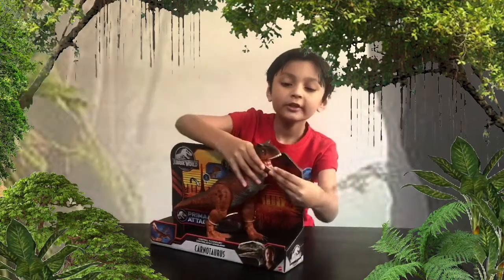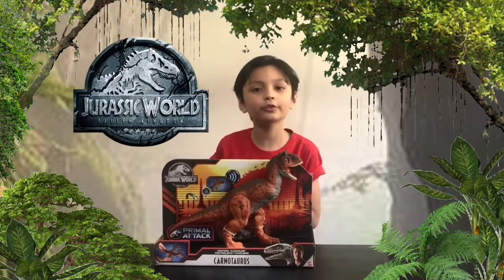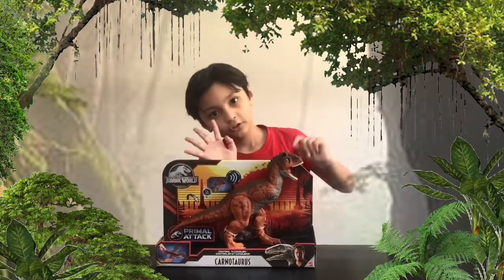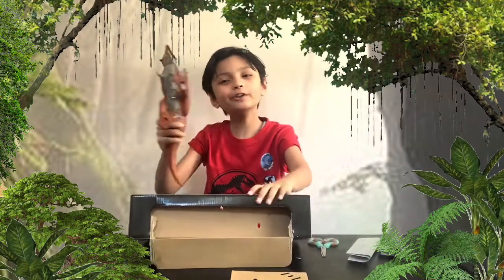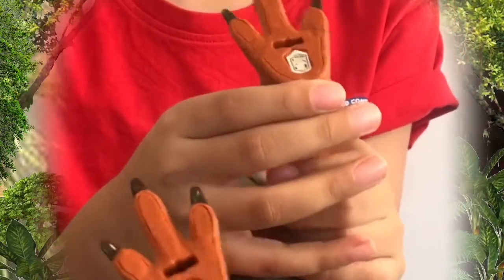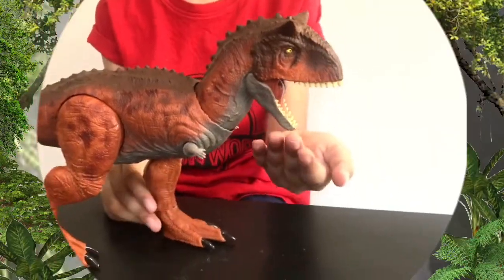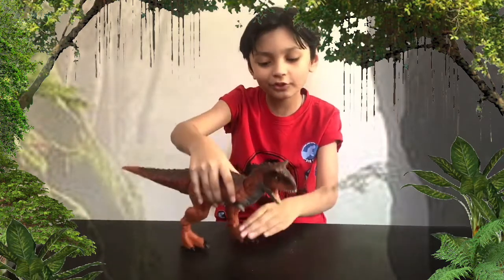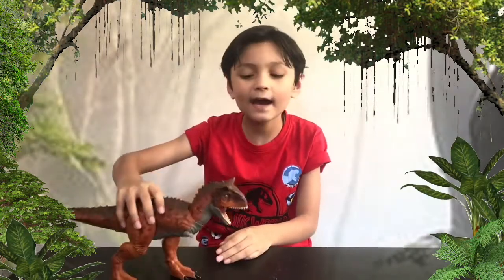Carnotaurus Jurassic World Toy Review (Carnotaurus Vs Baryonyx - Carnotaurus Vs T-Rex)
Get ready for thrilling action and adventure with Jurassic World realistic Carnotaurus Toy. Learn more about Carnotaurus and enjoy watching this toy get into action with a Baryonyx and a T-Rex.